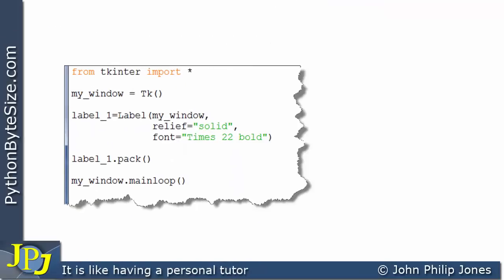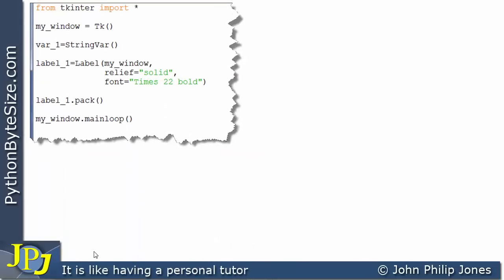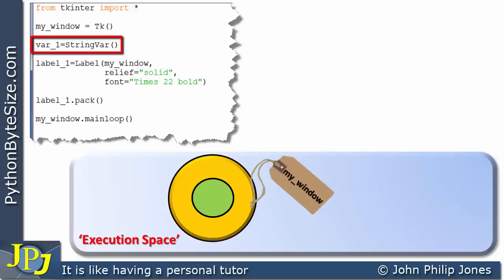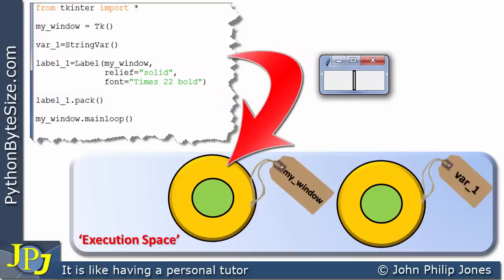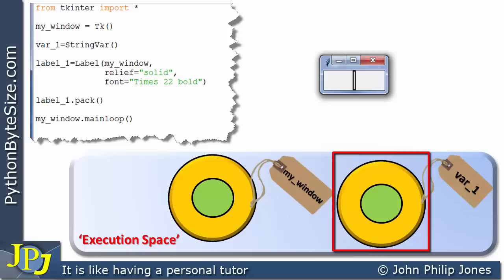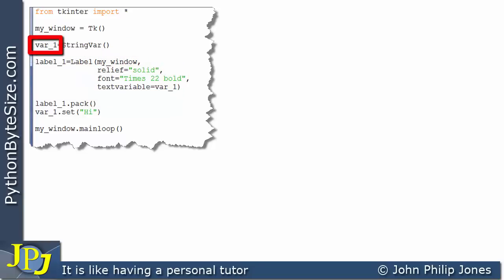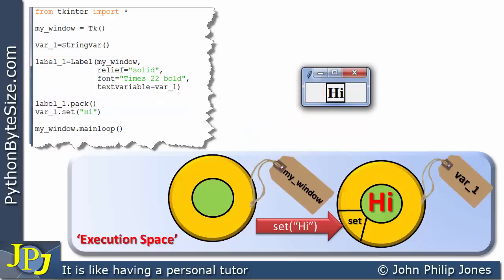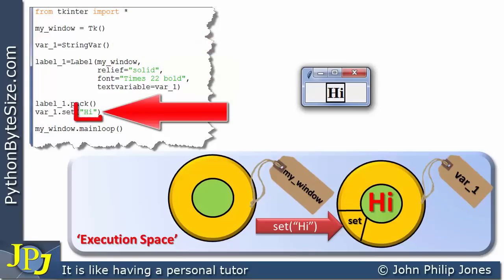Using StringVar and textvariable with a Python tkinter label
This lessons shows how the content of a variable can be 'linked' to a Python tkinter label, such that, whenever the variable is changed it is reflected in the label.